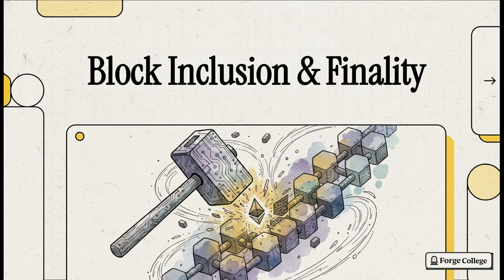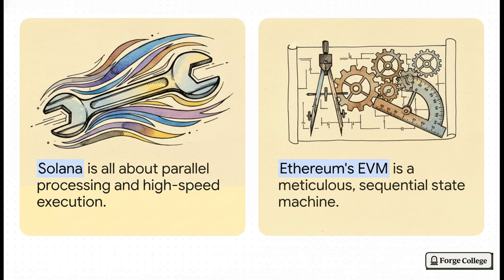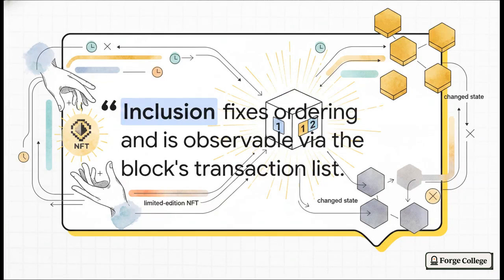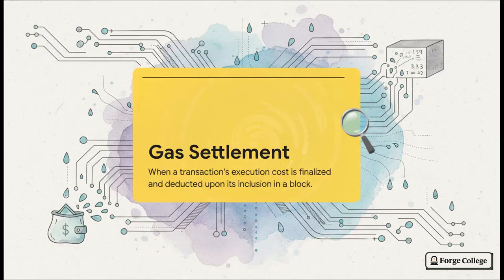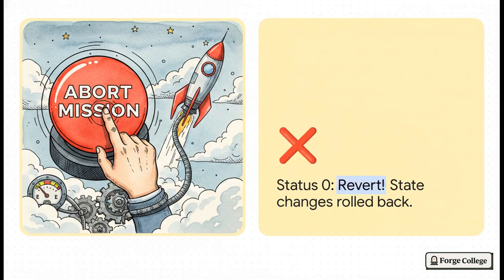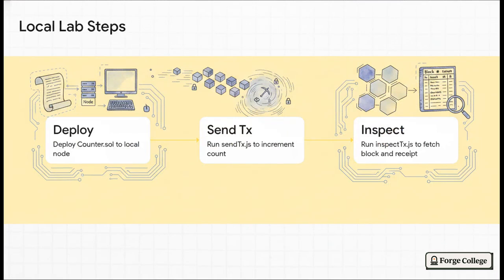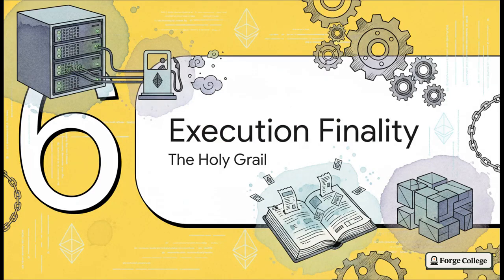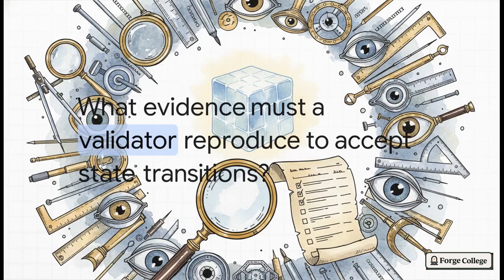Block Inclusion and Execution Finality — Forge College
When can you treat an Ethereum state change as permanent? Understanding block inclusion and execution finality connects the EVM execution you observed earlier to the moment a change becomes part of the canonical ledger.

You will learn how transactions move from the mempool into an ordered block and why that ordering matters for contracts with mutable state. This lesson explains the roles of miners and validators in executing (or reproducing execution of) transactions, when gas is actually settled at inclusion, and how a transaction receipt records execution status. You will learn to extract and interpret receipt fields such as status, cumulativeGasUsed, and logs, and to link those fields back to an EVM execution trace that shows opcode-level gas consumption and revert semantics. Finally, you will build a compact local demonstration that sends a transaction to a development node (Hardhat or Ganache), fetches the mined block and receipt, and reconciles the receipt with the earlier execution trace.

This lesson is aimed at beginners who already understand basic EVM execution concepts (stack, memory, opcodes, gas, and revert behavior) and want to trace a transaction through inclusion to practical finality.

- How block inclusion orders transactions and why ordering changes observable contract behavior
- The miner/validator role: executing transactions, producing receipts, and reproducing execution for consensus
- The moment of gas settlement and how it appears in block and receipt data
- How to read and interpret receipt fields: status, cumulativeGasUsed, and logs
- Building a local transaction_demo using a Counter contract, scripts to send a tx, and an inspector to fetch block+receipt

Try the hands-on demo, reproduce the inclusion and gas accounting locally, and deepen your ability to reason about when a state change is durable.